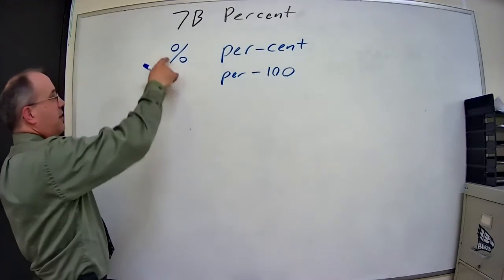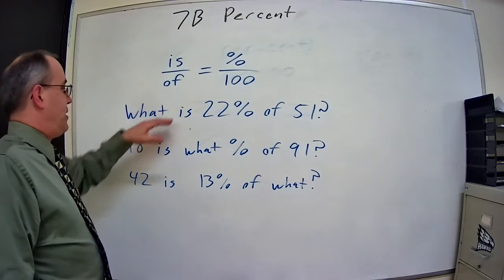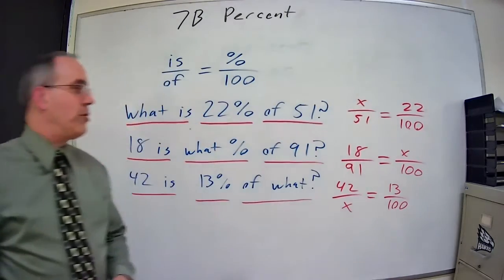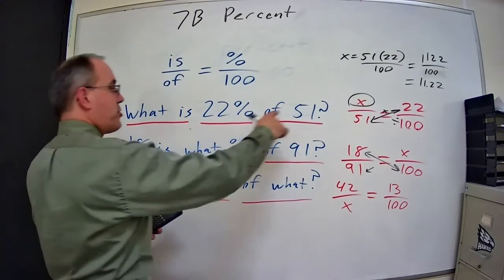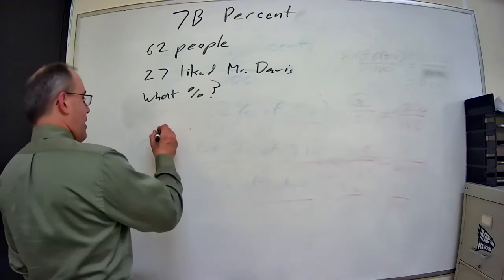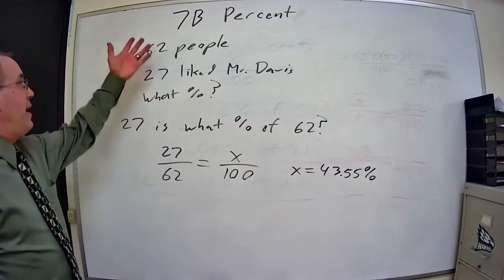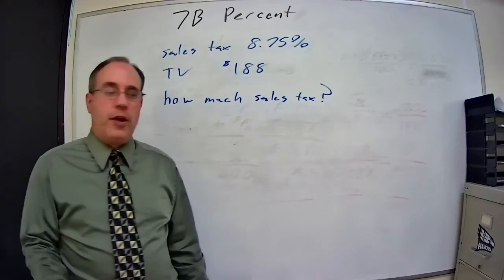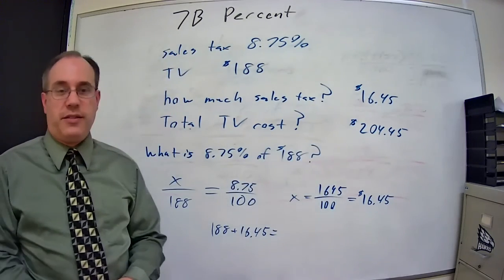7B Percent Part 1